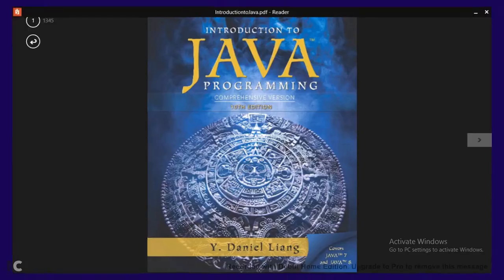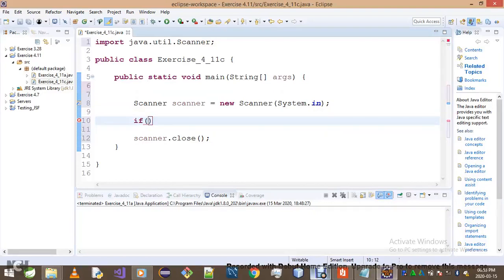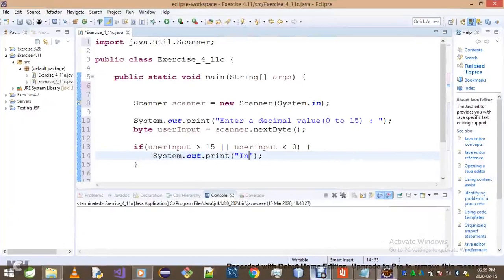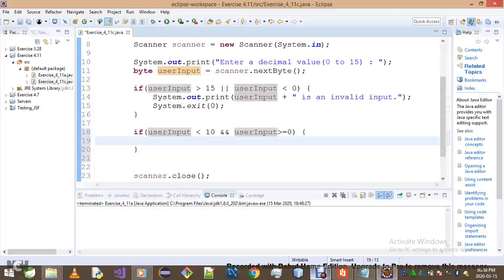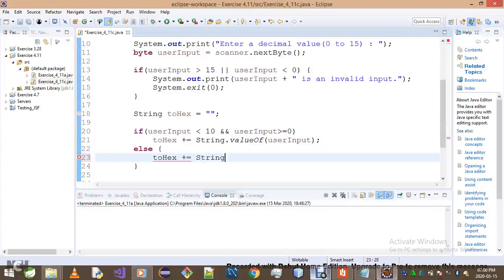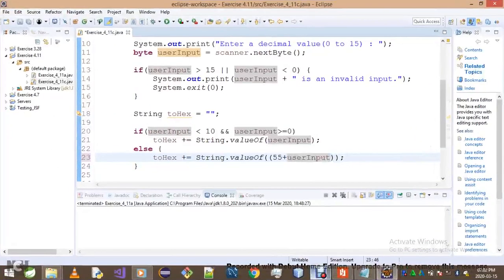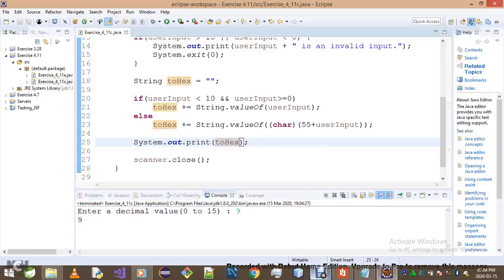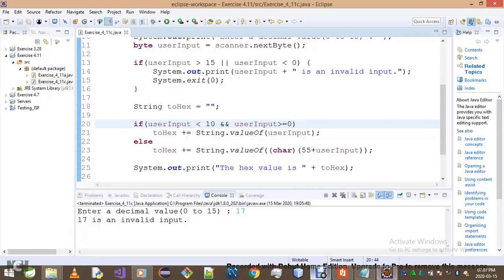Introduction To Java Programming Exercise 4 11b